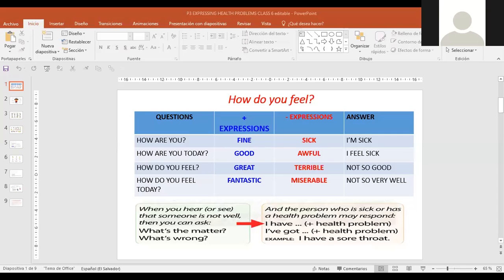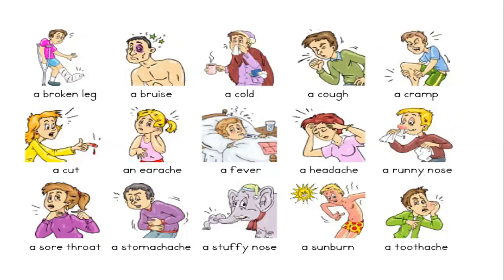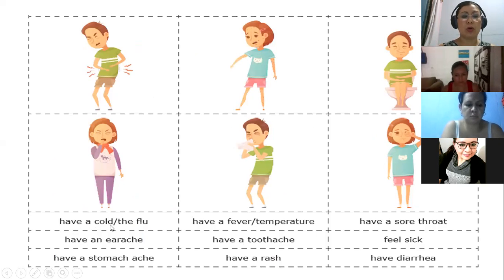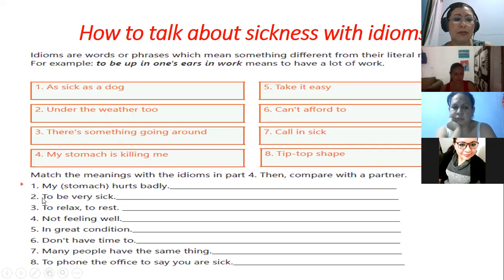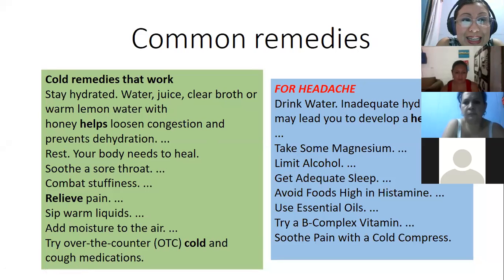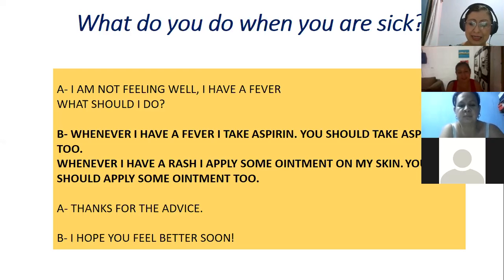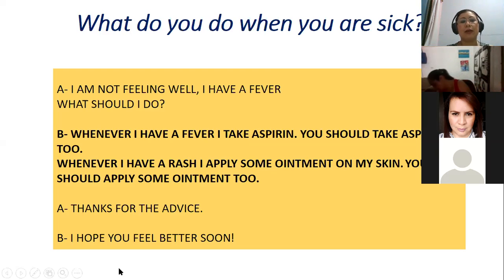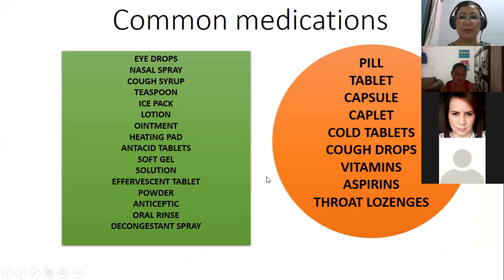Ingles Corporativo-P3-01-9-10PM HOW TO EXPRESS HEALTH PROBLEMS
Participants learn how to express health problems and give advice.